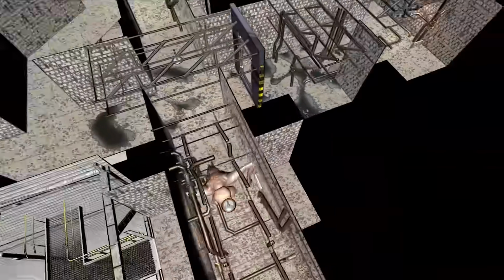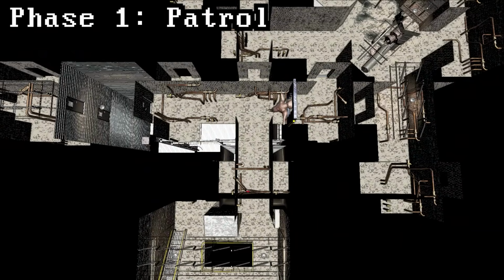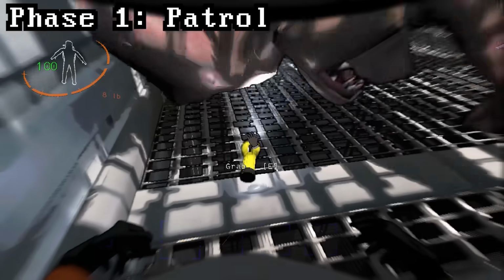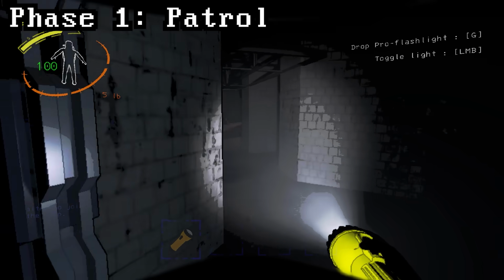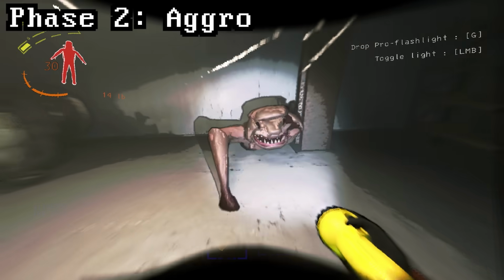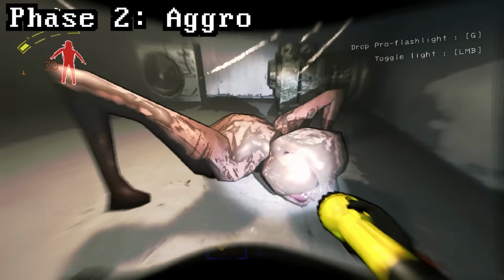The AI Behind Thumpers